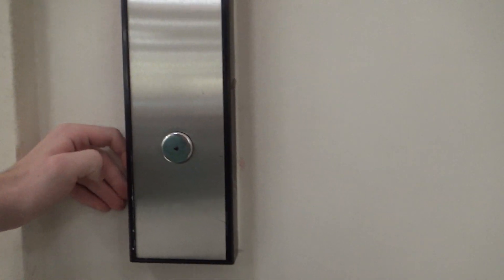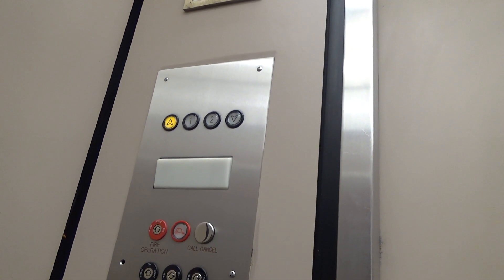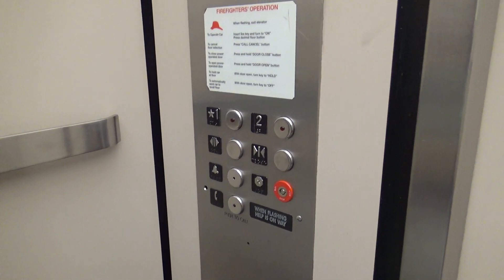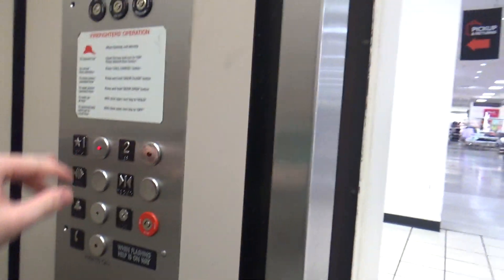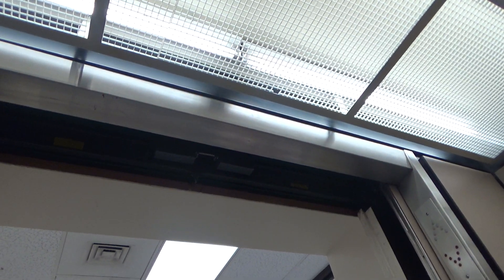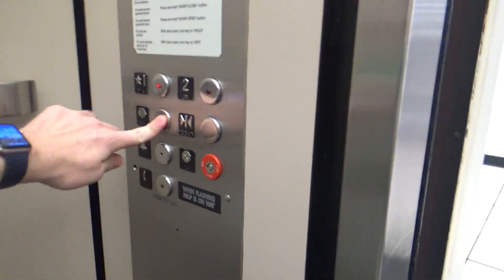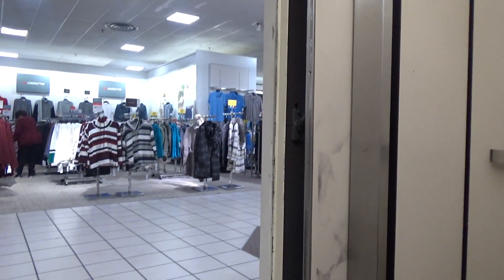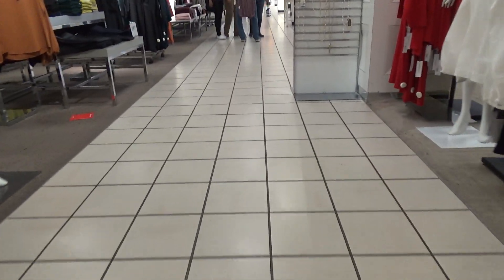Modernized 1975 DOVER Hydraulic Elevator - JCPenney - Cross Creek Mall - Fayetteville, NC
(Recorded on 1-23-21) This elevator had a nice motor, but the annoying fan killed it! Other than that, it has a nice cab from JCPenney!

Elevator Information
Brand: DOVER
Fixtures: Innovation Security
Floors Served: 2